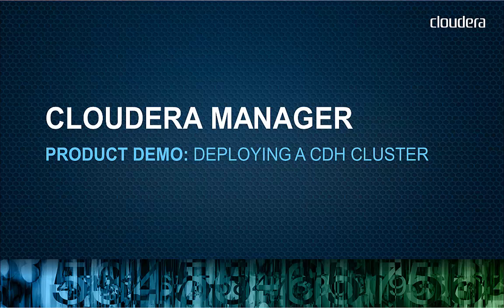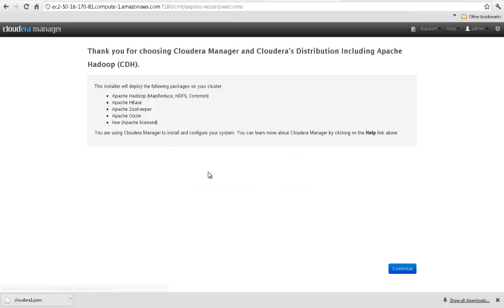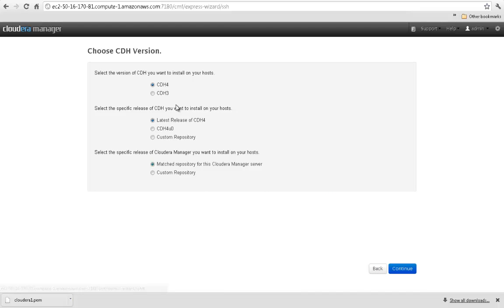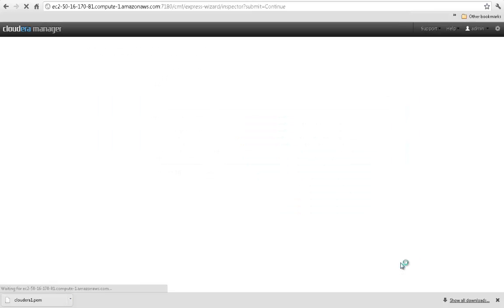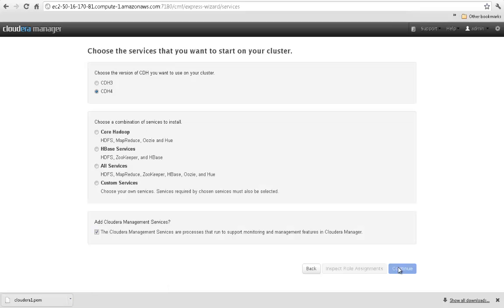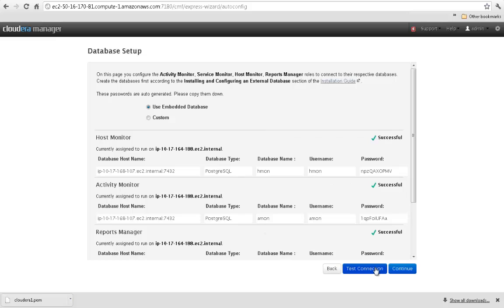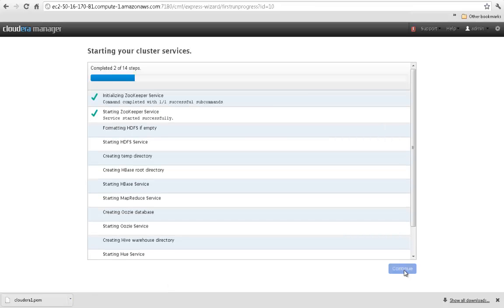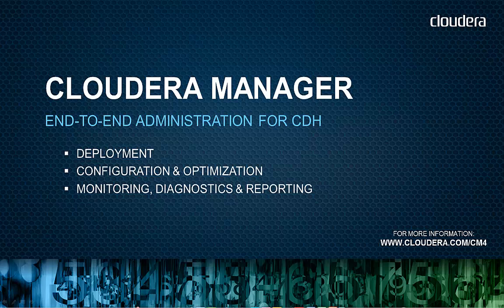Cloudera Manager Demo: CDH Deployment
A short video showcasing how simple it is to deploy a CDH cluster with Cloudera Manager 4.